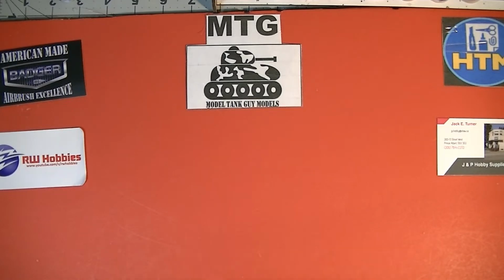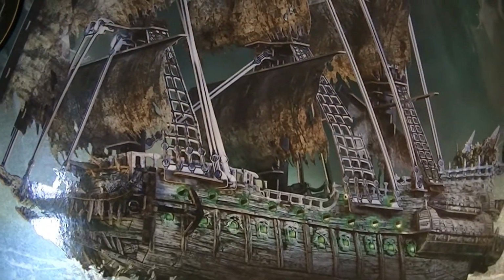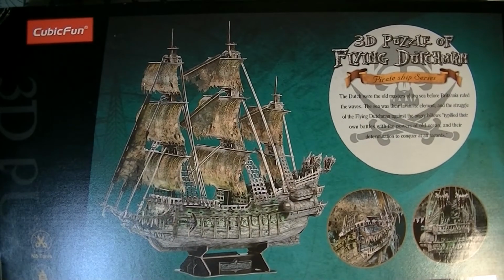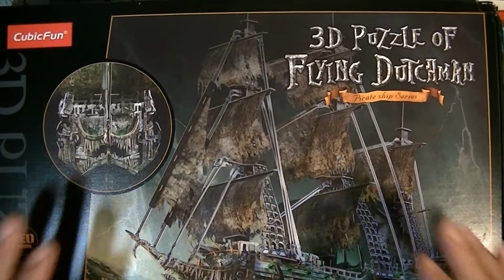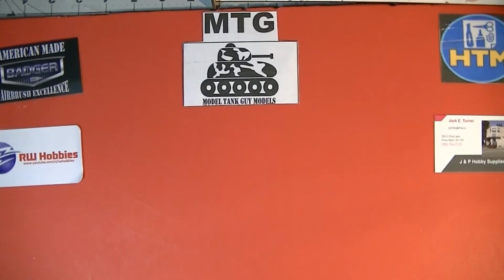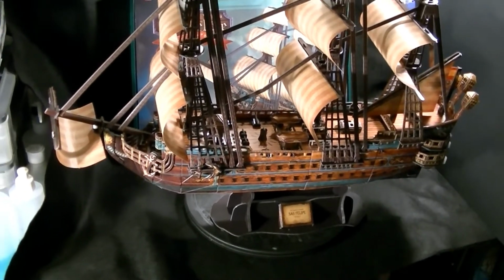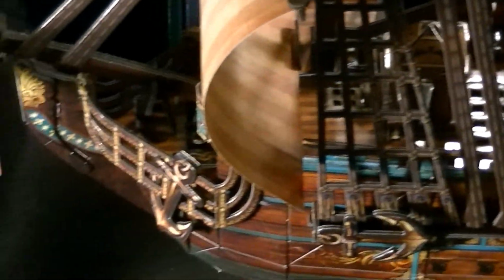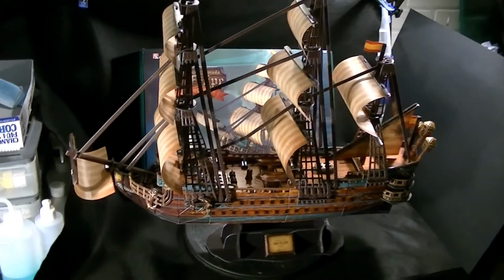3d puzzle SAN FELIPE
3d puzzle by CubicFun
build / slide show
poster board kit
high sea wooden ship
pirate ship series